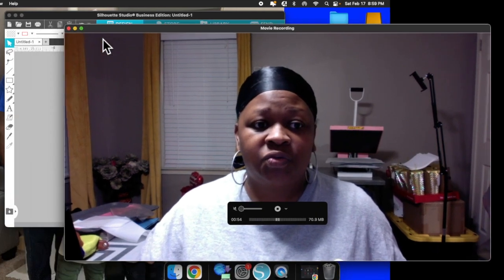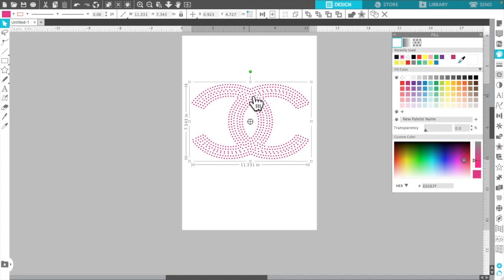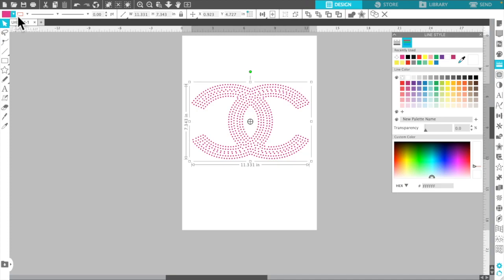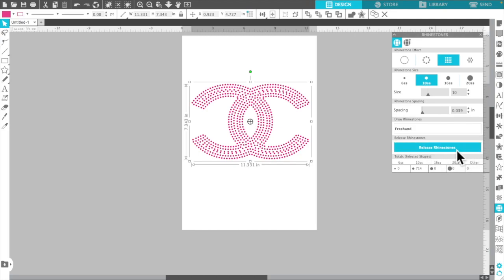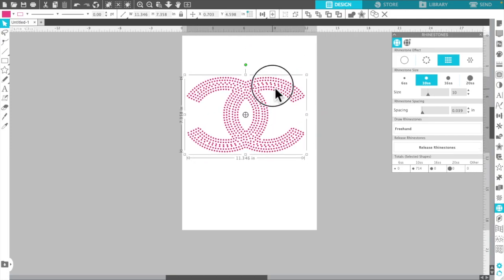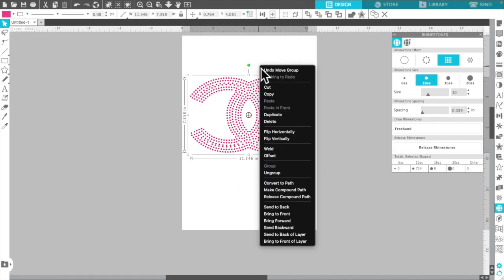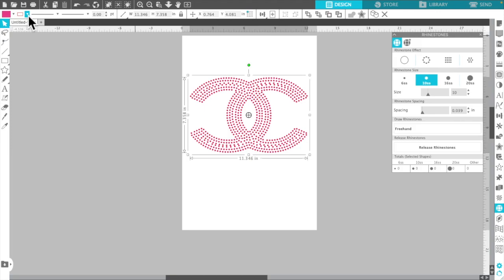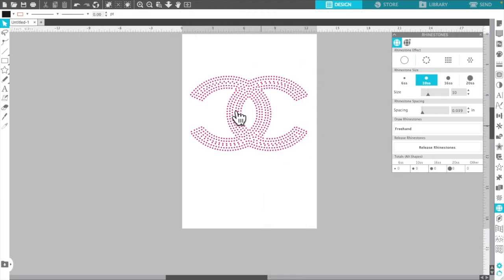RHINESTONE TEMPLATE COMPOUND PATH AND HOW TO DO IT | ANSWERING QUESTIONS ABOUT COMPOUND PATH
Today I will answer a question from the Ieasha Designed It Community. Someone had a question about the Rhinestone Template Compound Path and How to do it so I am answering that question in this video. Make sure you go over to my community section and vote for a day and time for me to go live because I will have Live Q & A's  so we can talk and answer questions together because Ieasha Designed It is where we "Learn & Grow Together" so make sure you Subscribe to the channel and turn on your notification bells so you will be alerted of all of my upcoming videos.

❤️MATERIALS USED IN TODAY'S VIDEO
Cricut Explorer Cutting Machine
Better Sub 15 X 15 Heat Press
Rhinestone Pickers
Rhinestone Picker Wax Pencil
Beadsland Hotfix Rhinestones
Beadsland Hotfix Pink Rhinestones ss10
Beadsland Hotfix Tape
Gildan Heavy Cotton T-Shirt
4-Inch Rubber Brayer Roller
40 Piece Replacement Blades
Apple Iphone XR
Apple IMac Desktop Computer with Retina 5K Display
10 Inch Ring Light with Stand & Phone Holder
Lint Roller
Pink Tape Measure
Heat Resistant Gloves (2 Piece)
High Temperature Heat Resistant Tape
Heat Transfer Tape Dispenser Black

❤️OTHER ITEMS I LOVE & RECOMMEND
ANOTHER AFFORDABLE PRINTER THAT I LOVE & CAN BE CONVERTED TO SUBLIMATION
Ecotank 2760 Printer
Epson ET 8550 Printer
Hipoo Ink
White Butcher Paper for Sublimation
HTV Ront 11 X 17 Sublimation Paper

❤️WHAT WE ARE HERE TO DO
"WE are here to LEARN and GROW Together"